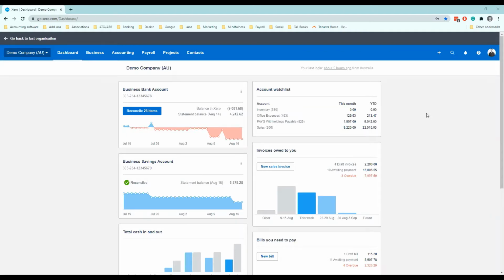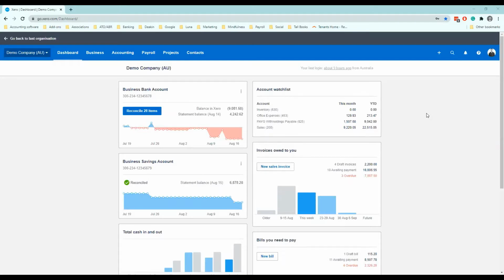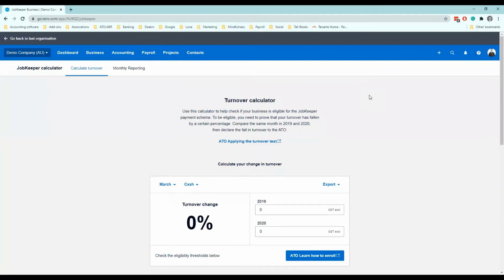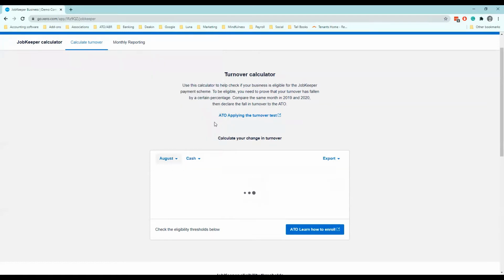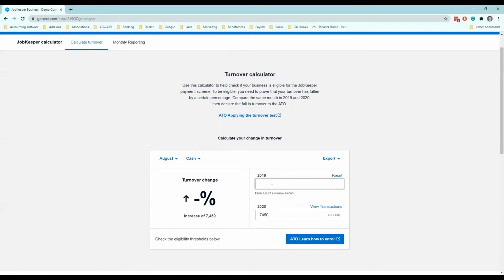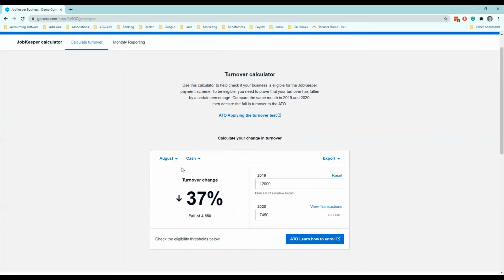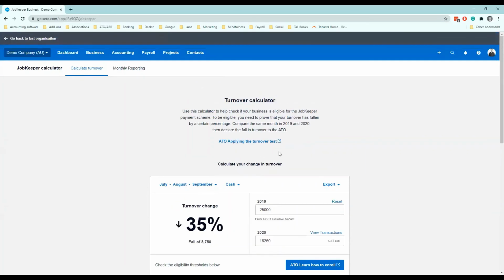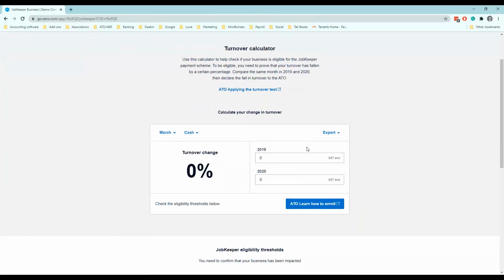Calculating JobKeeper GST Turnover in Xero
In today's tutorial, we cover how to calculate your GST turnover for JobKeeper registration.

For more information on what is included in GST turnover you can use the link below from the ATO:

shorturl.at/fvAPQ

We offer training, BAS & bookkeeping solutions for small businesses Australia-wide.